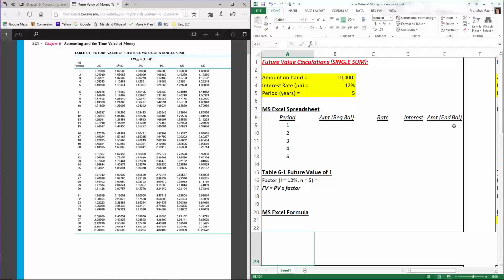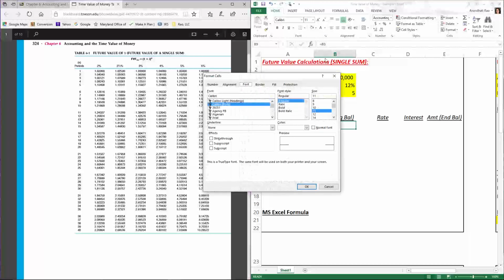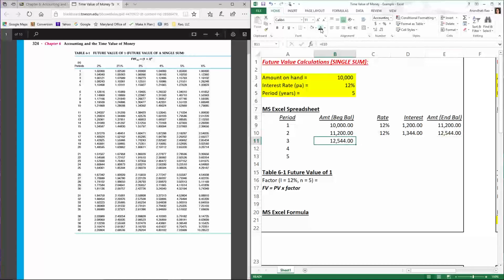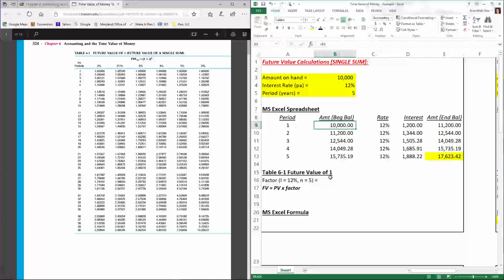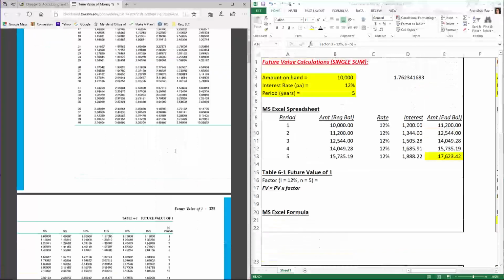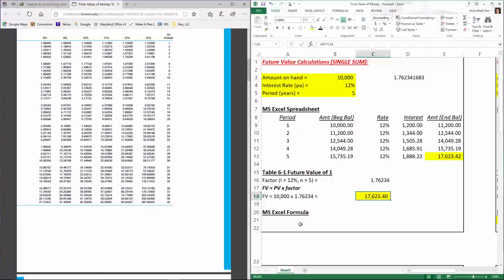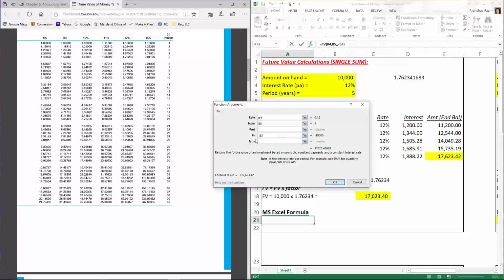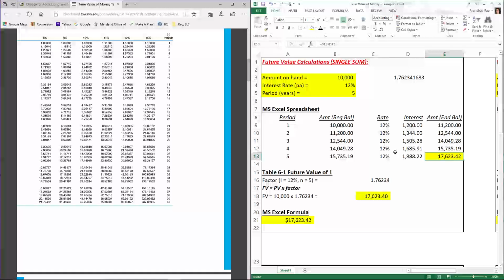Time Value of Money - Future Value of 1